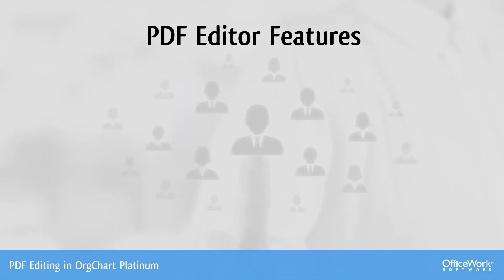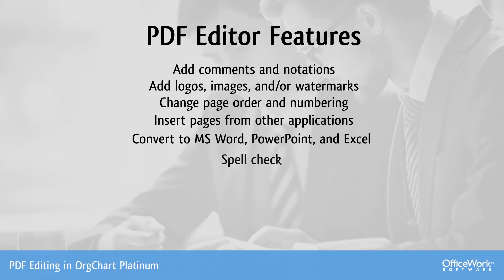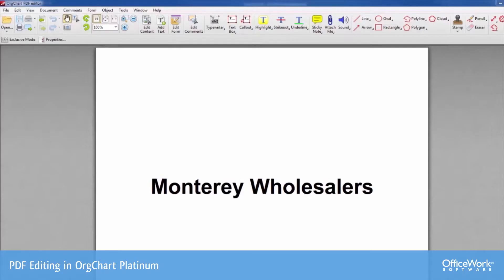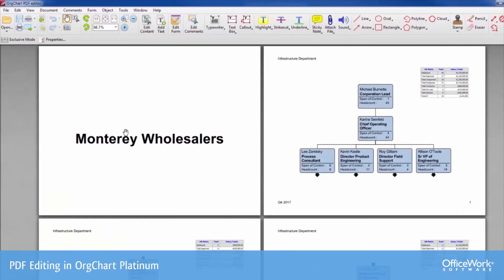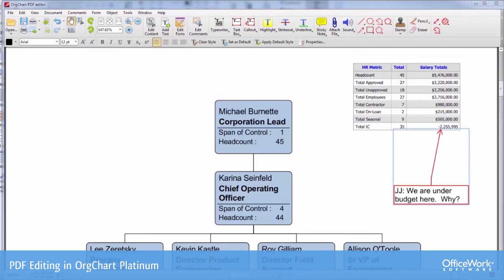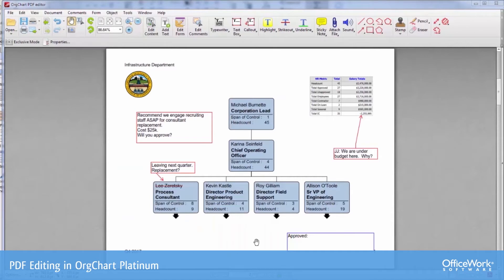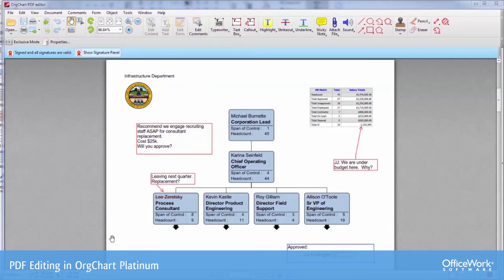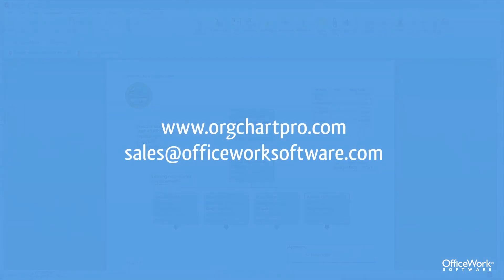Creating & Editing PDF Charts with Orgchart Platinum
Now with OrgChart Platinum you can not only create PDF versions of your organization charts but you can edit, annotate, secure, and even sign them using our built in PDF tools.